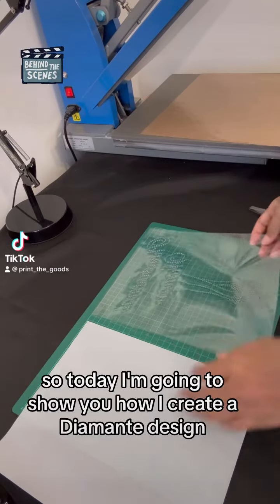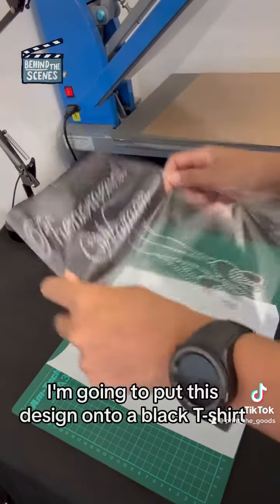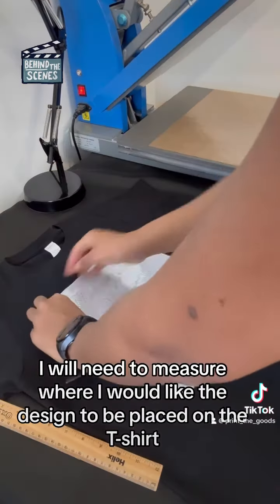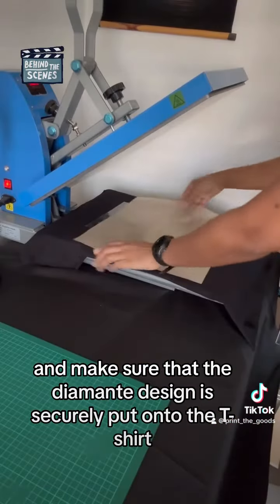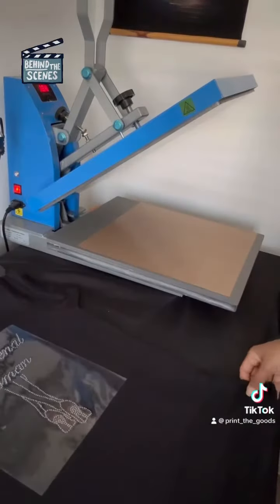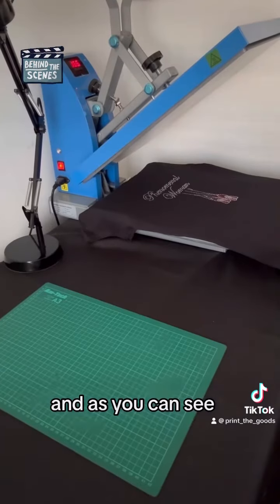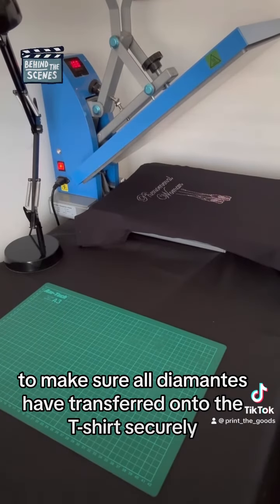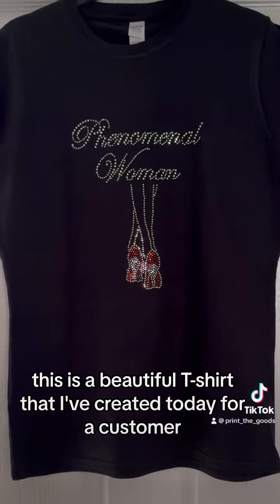Making a diamante design for a ￼￼T-shirt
Step behind the scenes and witness the creation of our dazzling 'Phenomenal Woman' diamante design for women's T-shirts! 💎✨ Join us in celebrating the power and grace of every woman. PhenomenalWomen DiamanteDesign Empowerment DelanteDesigns BTS"l